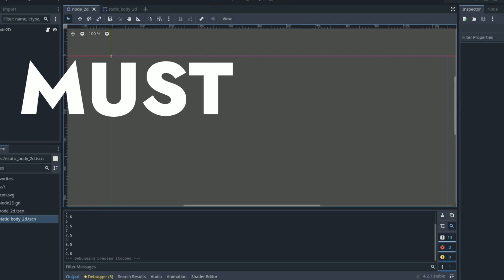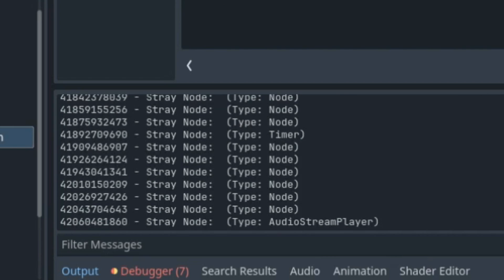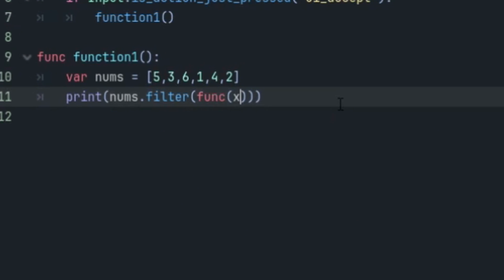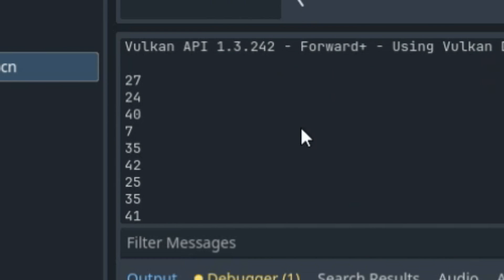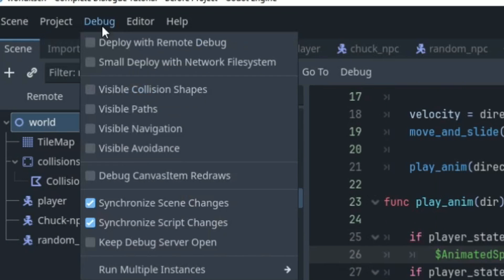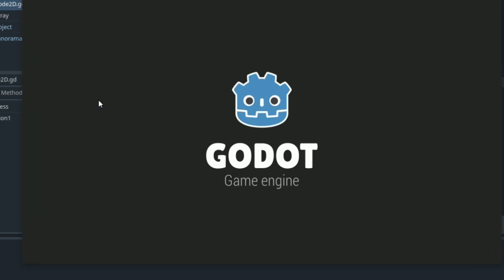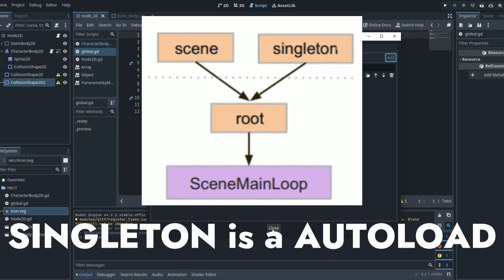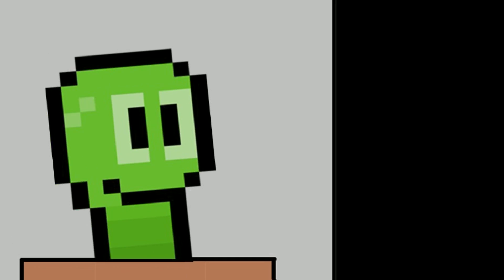You Need To Know These GDScript Functionalities!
GDScript is full of functions, features, and it is made to perfectly fit and work within the Godot engine. Knowing certain GDScript tips can help you improve in the Godot engine and help make workflow so much smoother. Today I wanted to cover all sorts of Godot functionalities. Some are pretty basic but then others are a little more hidden so you may not know about those!! Also some are functionalities that I’ve stumbled across recently that have proved to help me tremendously.. So maybe this video can act as a refresher to your Godot knowledge.

Chapters:
0:00 Intro
0:25 Godot Functionality #1
0:44 Godot Functionality #2
2:10 Godot Functionality #3
2:30 Godot Functionality #4
2:54 Godot Functionality #5
3:57 Godot Functionality #6
4:23 Why GDScript??

      - thanks DevWorm